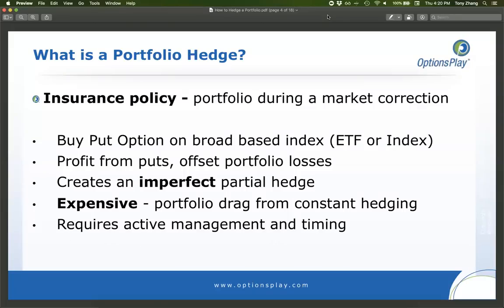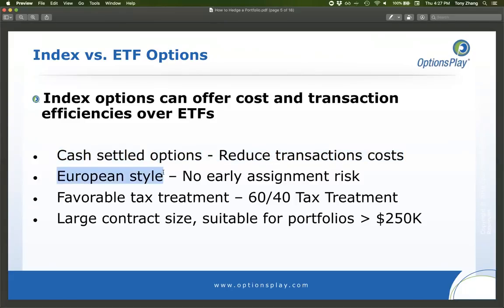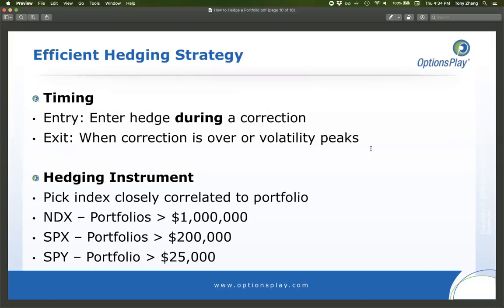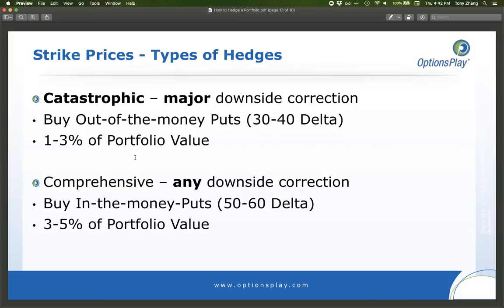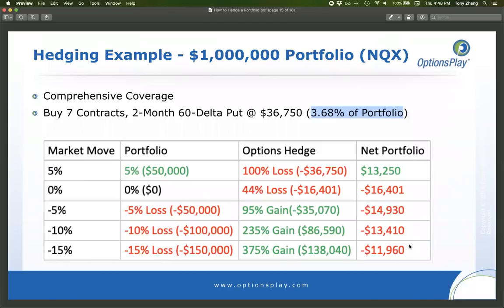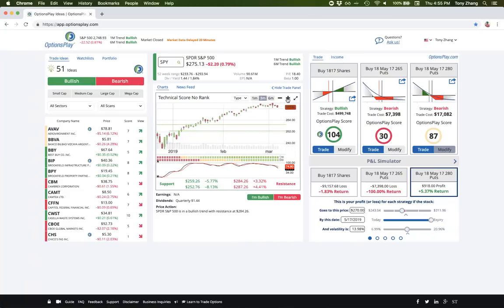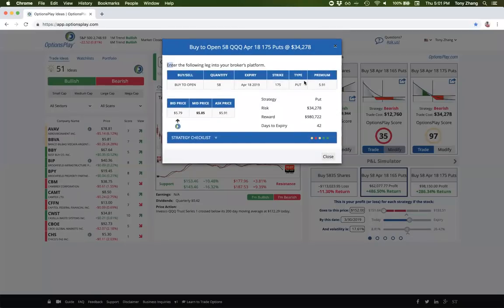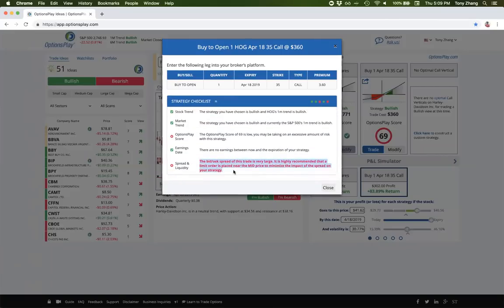How to Hedge a Portfolio w/ Options in a Bear Market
During today's webinar on How to Hedge Your Portfolio using Options, we covered best practices and strategies for creating effective hedges on your portfolio during a market correction with ETF and index options. See how you can compare your portfolio's performance with different hedges in less than 20 seconds using OptionsPlay! A must watch for any stock or ETF investor!

Key Takeaways:
Protect your portfolio during a marketing correction greater than 5%
Minimize portfolio drawdowns by hedging efficiently
Buy put options on ETF's or Indices to gain downside exposure